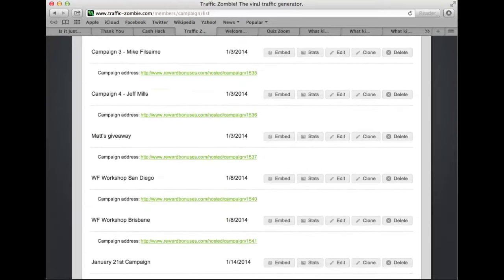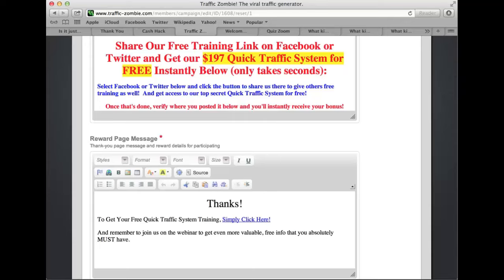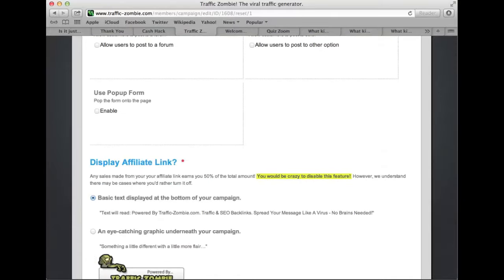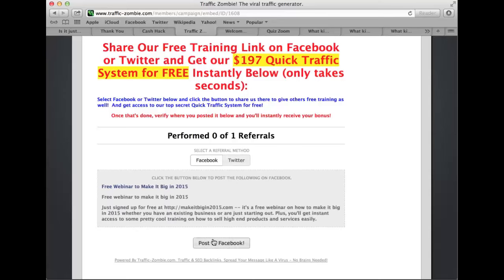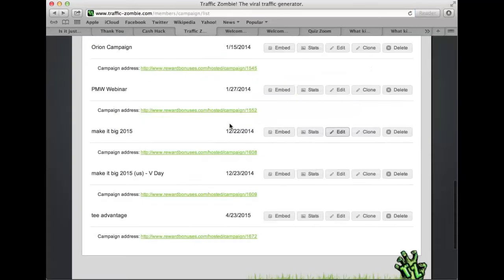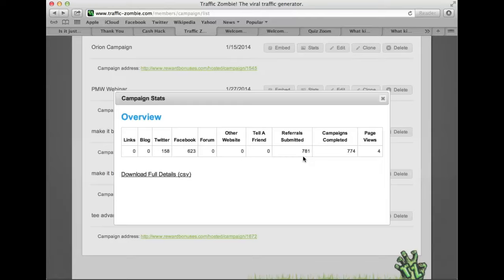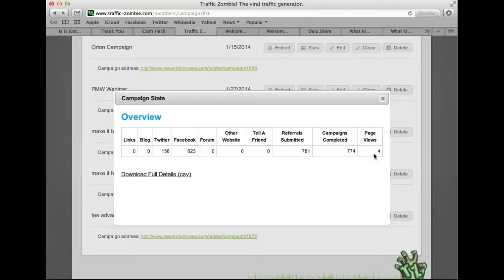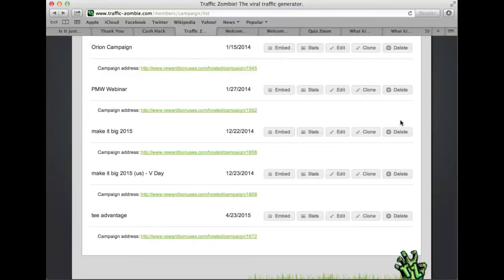Traffic Zombie 2.0 [DEMO] FREE Bonus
Traffic Zombie 2.0 is a software that significantly increases targeted traffic to your links and offers by giving your visitors different incentives to share your links through social media and other websites.

In return for sharing your link, your visitors will receive discounts, freebies, or any other free gifts you would like to offer which effectively makes them "excited" about posting your link and creates a situation in which each party involve benefits.

In general, links that have been shared through social media are the most trusted since people generally know the person sharing the link. As a result, these links have the greatest chance of going viral and they also yield highly targeted traffic.

Traffic Zombie
Traffic Zombie 2.0
Traffic Zombie 2.0 - What is it?
Traffic Zombie 2.0 Demo
Traffic Zombie 2.0 Review
Traffic Zombie 2.0 Bonus
Traffic Zombie 2.0 Software
Get Traffic Zombie 2.0